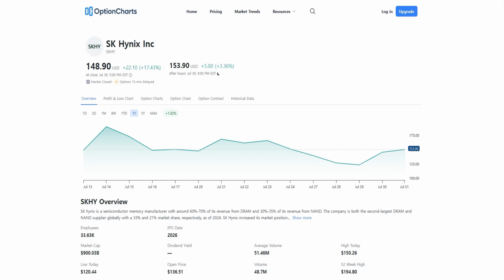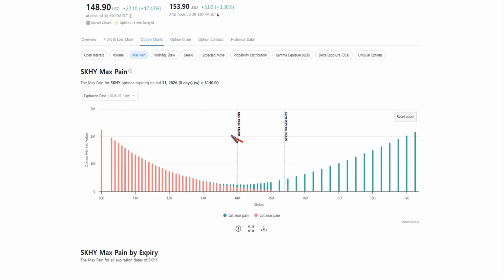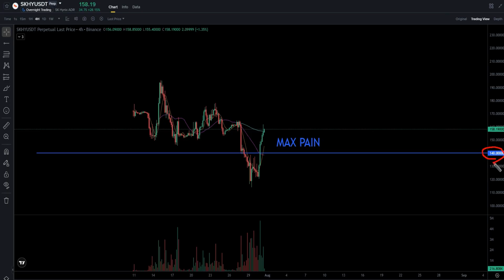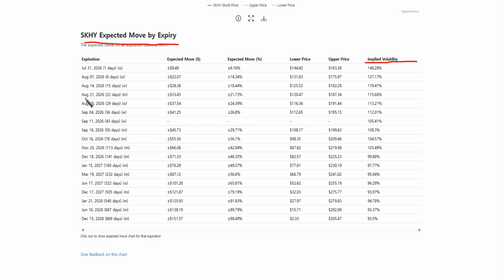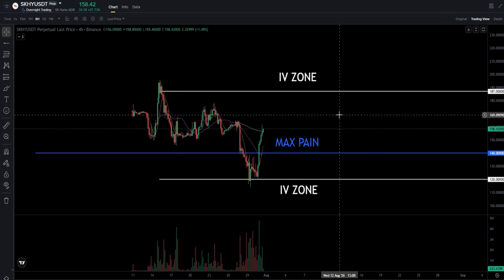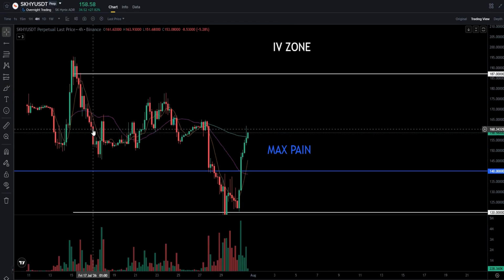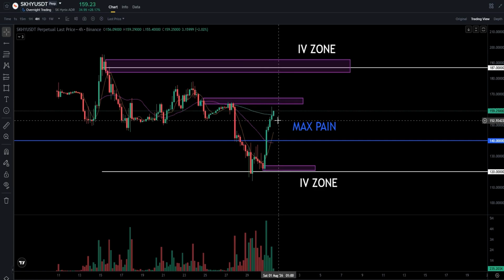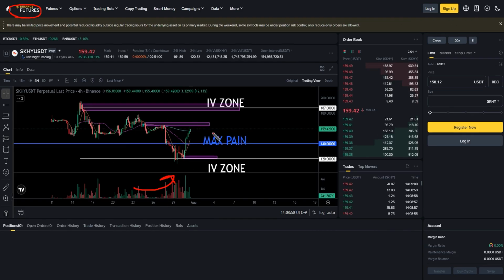Trading Guide for SK Hynix A Stock Currently in the Spotlight